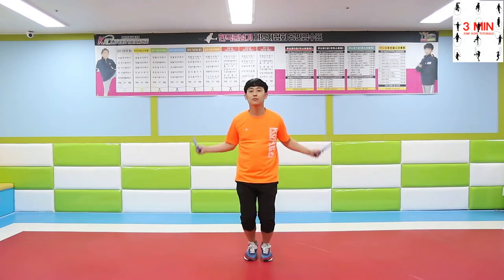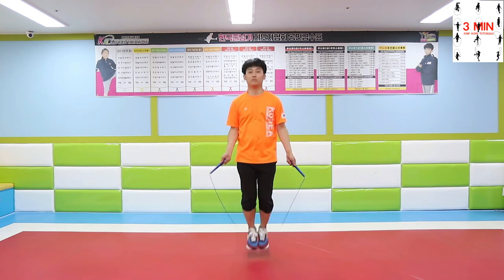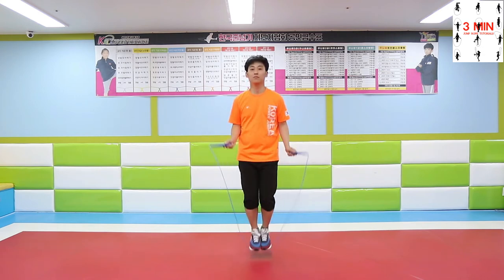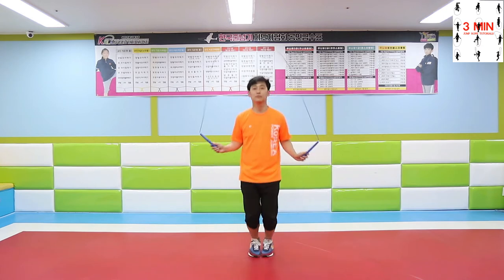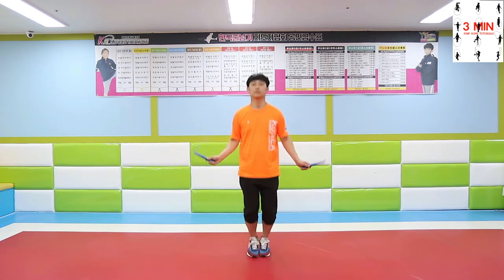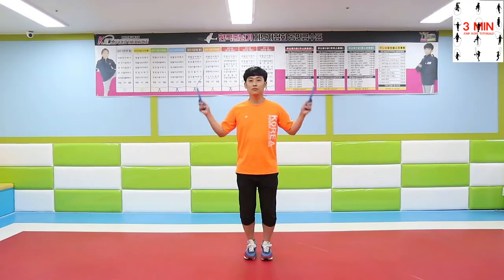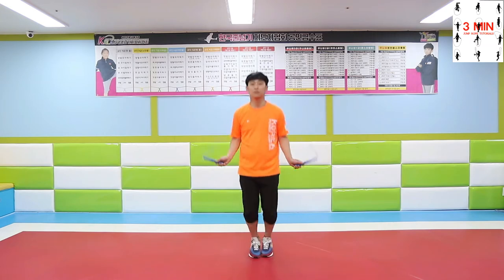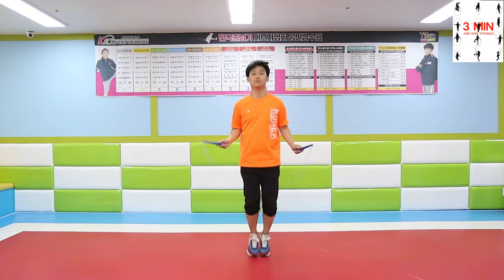15. Backwards Jump (Intermediate Level)